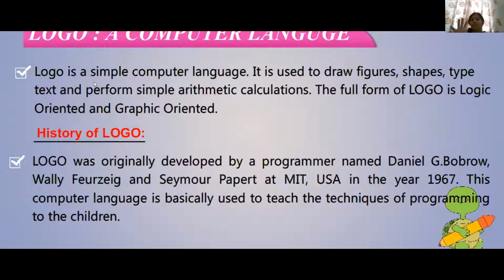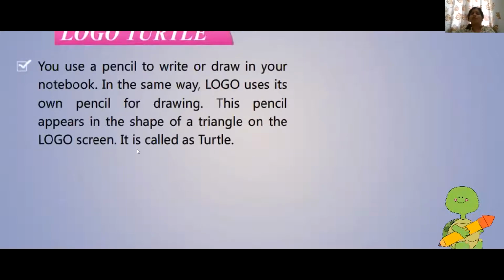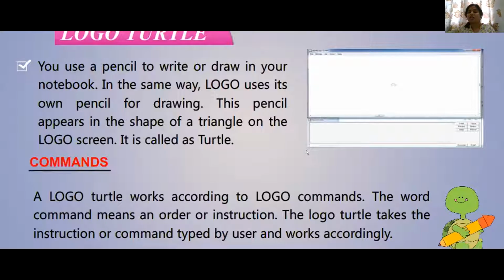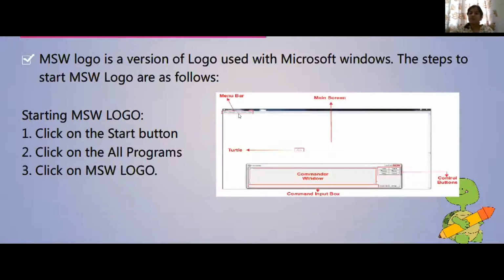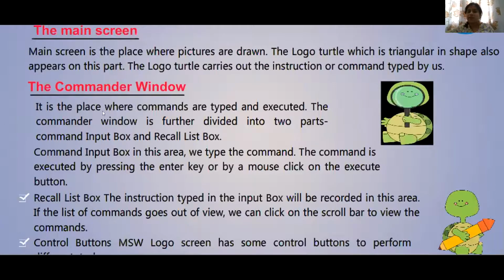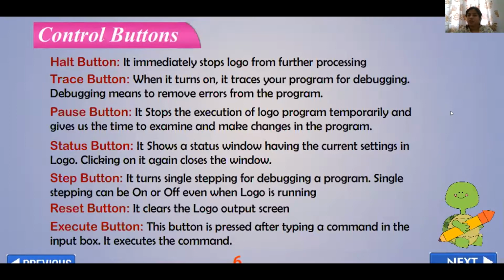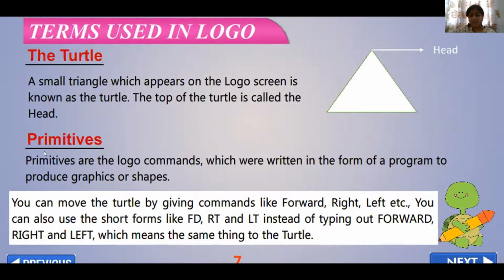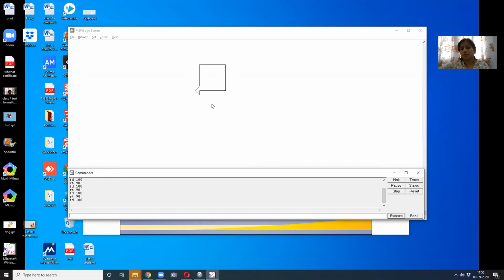MSW logo Part 1